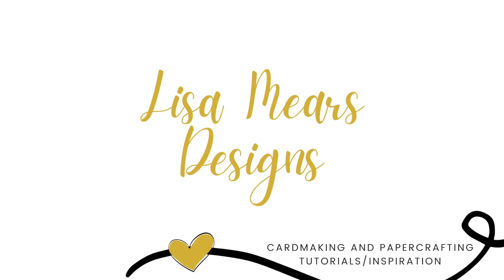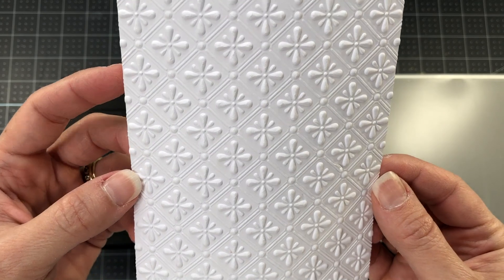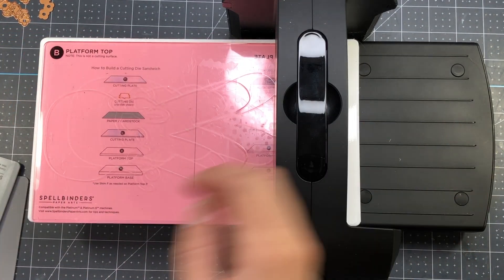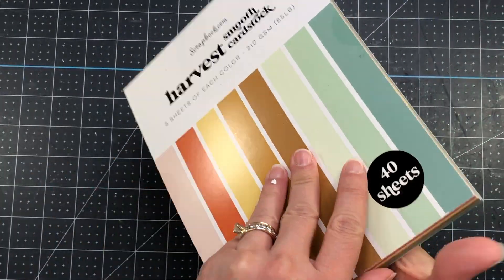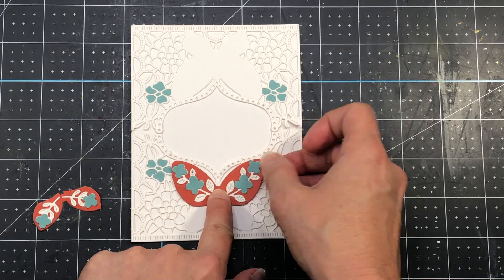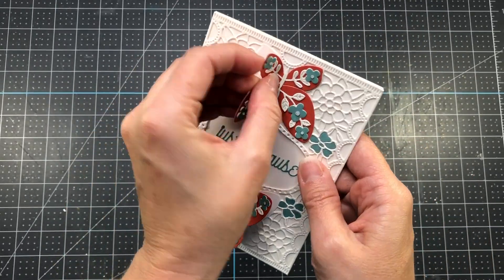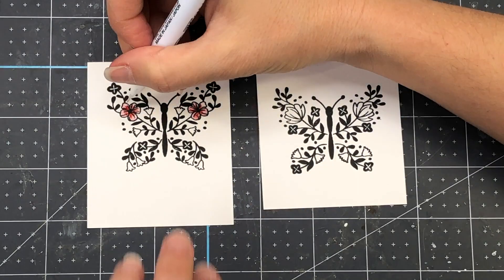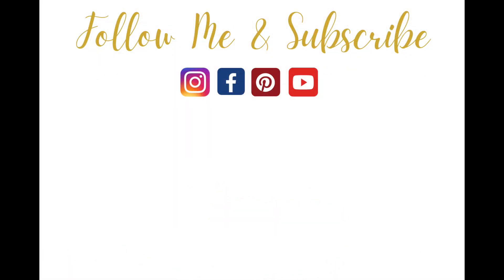Butterfly Cards Spellbinders March 2023 Club Kits | Clear Stamp, Small Die, and 3D Embossing Folder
2 Cards with Spellbinders March 2023 Club Kits | Clear Stamp, Small Die, and 3D Embossing Folder

Spellbinders Clear Stamp of the Month, March 2023, Butterfly Burst

Spellbinders Clear Stamp of the Month March 2023 Butterfly Burst Dies

Spellbinders Small Die of the Month March 2023 Floral Butterfly Cardfront

SPELLBINDERS CLUB INFORMATION - USA

SPELLBINDERS CLUB INFORMATION - UK - THE LINKS BELOW ARE FOR THE SPELLBINDERS UK STORE

Bristol Smooth Cardstock (used for coloring stamps)

Zig Clean Color Real Brush Markers: Deep Vermillion, Yellow, Blender

Adhesive
Bearly Art Precision Craft Glue

To send Happy Mail, mail to:
Lisa Mears
USA